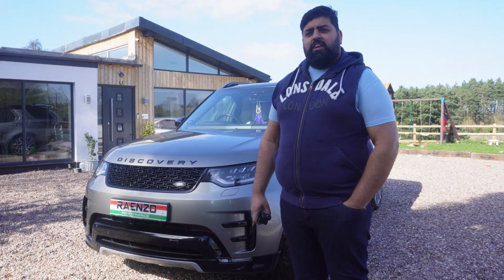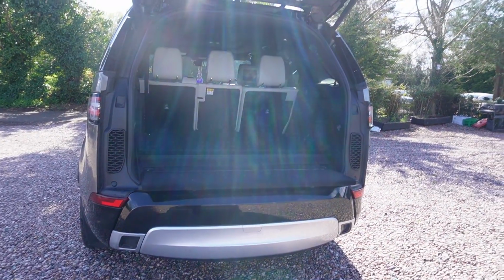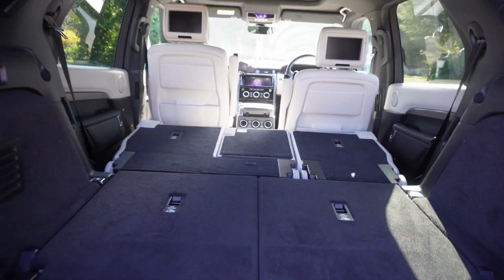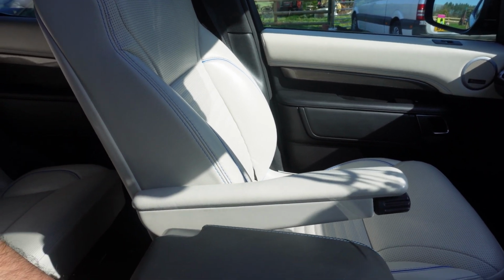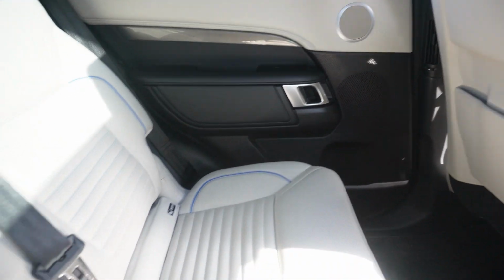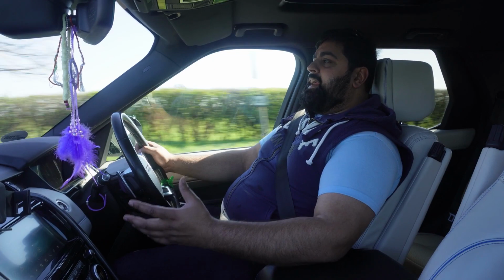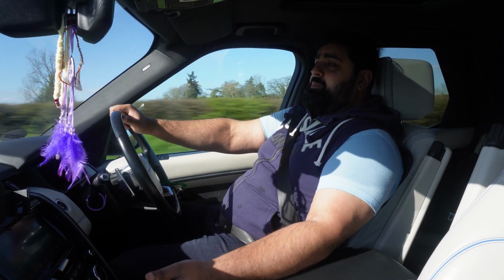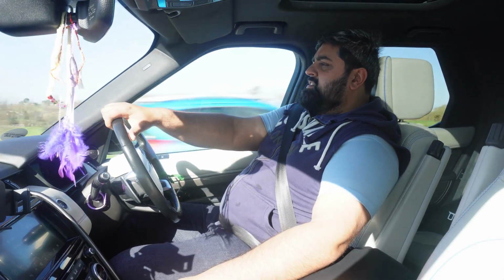LAND ROVER DISCOVERY 5... BETTER THAN A RANGE ROVER????